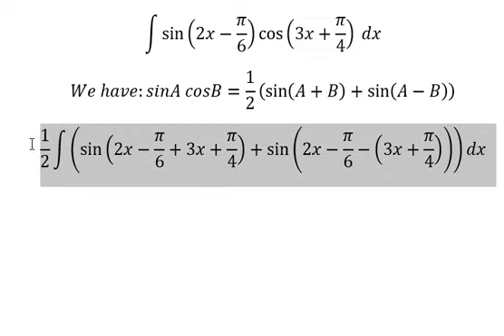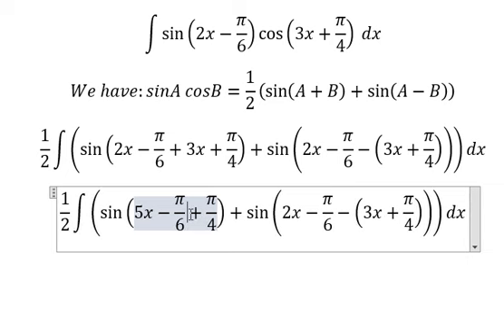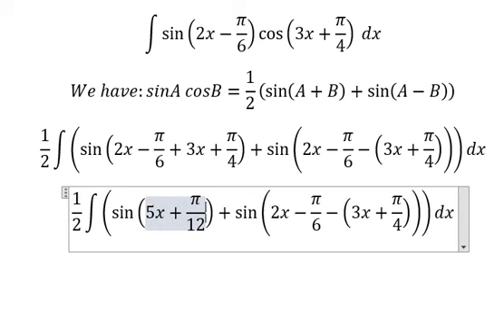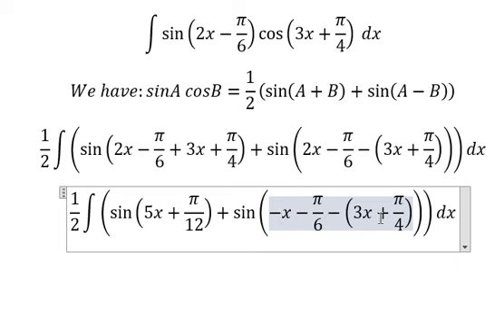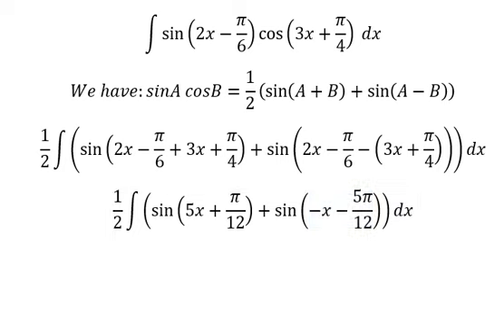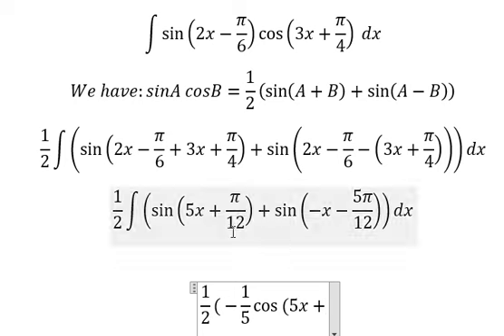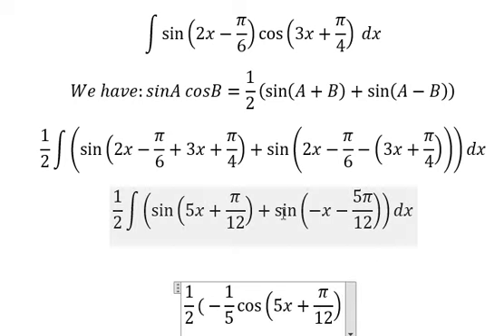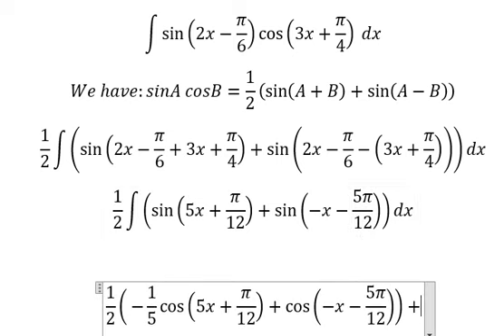Calculus Help: Integral ∫ sin⁡(2x-π/6) cos⁡(3x+π/4) dx - Integration - Techniques